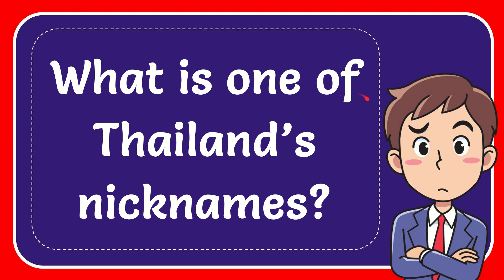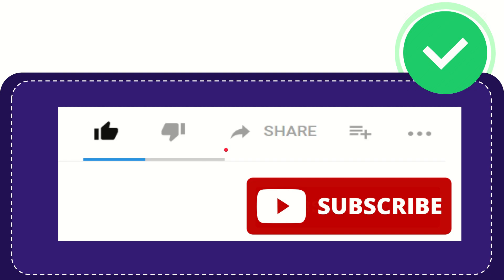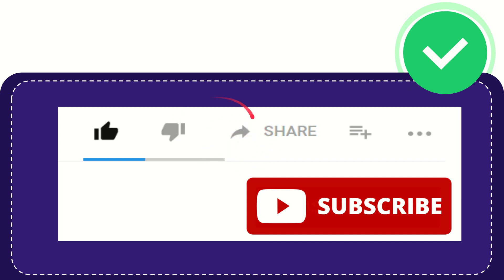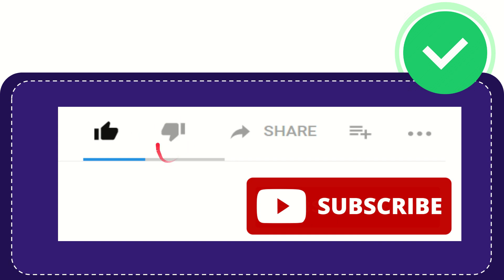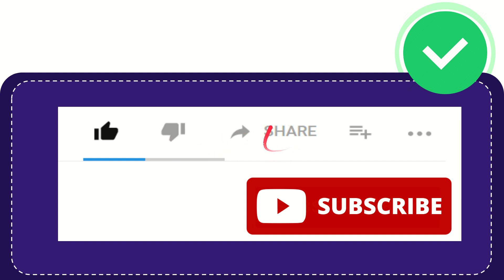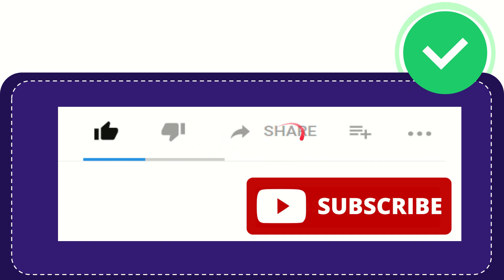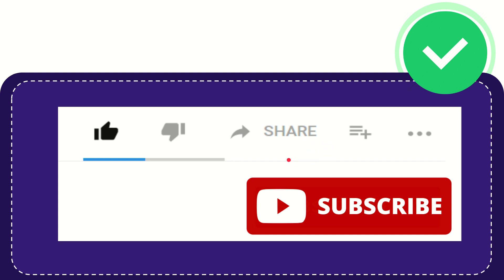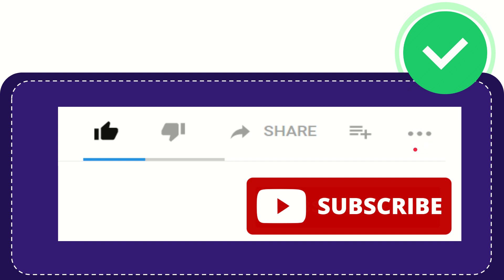What is one of Thailand’s nicknames?